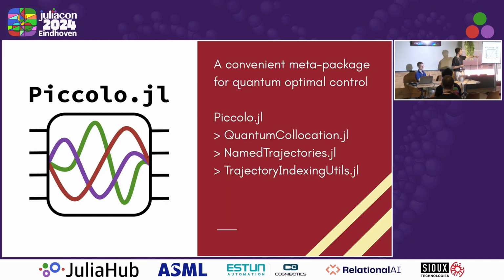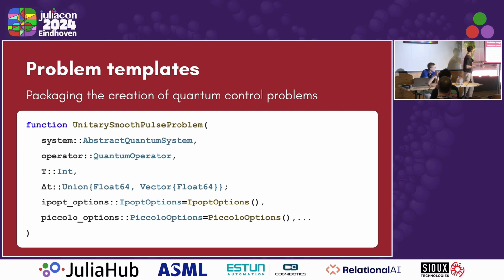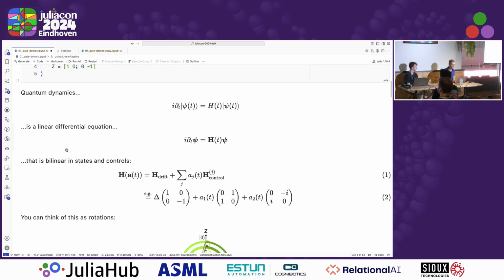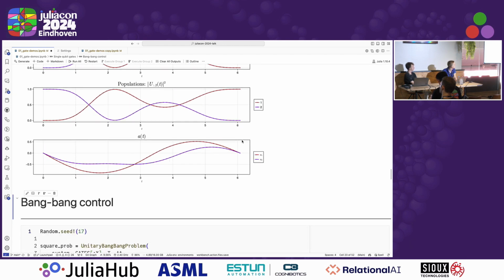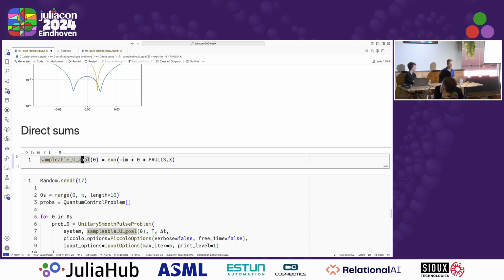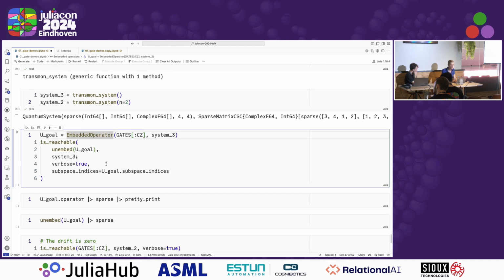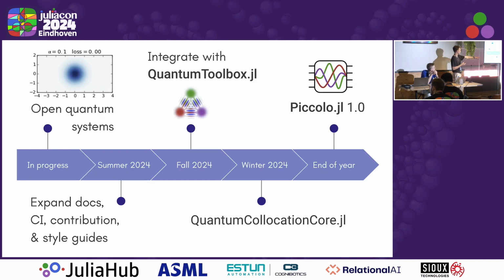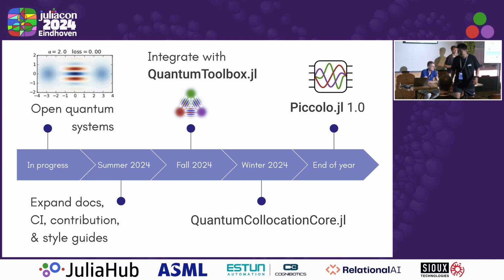Piccolo.jl: an integrated stack for quantum optimal control | Trowbridge, Goldschmidt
Piccolo.jl: an integrated stack for quantum optimal control by Aaron Trowbridge, Andy Goldschmidt

[Piccolo.jl] is a meta-package for setting up, solving, and analyzing quantum optimal control problems using Padé Integrator Collocation (PICO) method, detailed in our award-winning, peer-reviewed paper [Direct Collocation for Quantum Optimal Control] (submitted and received best paper award at IEEE QCE23). Software development is supported by [the Unitary Fund] where we host weekly live-coding sessions in the discord channel!

_AG was supported by an appointment to the Intelligence Community Postdoctoral Research Fellowship Program at University of Chicago administered by Oak Ridge Institute for Science and Education (ORISE) through an interagency agreement between the U.S. Department of Energy and the Office of the Director of National Intelligence (ODNI)._